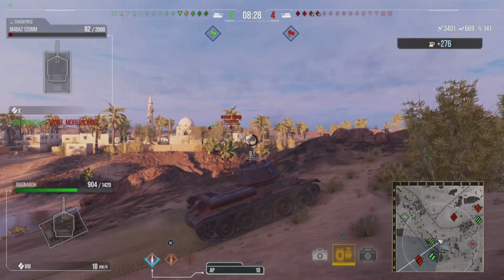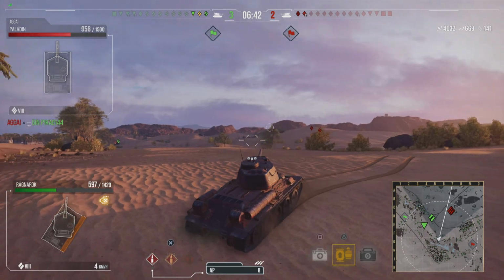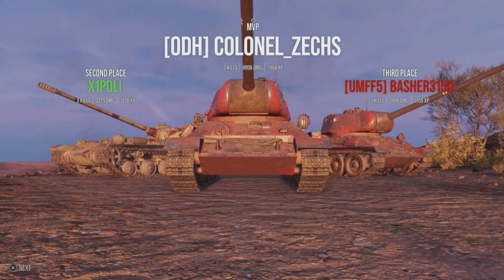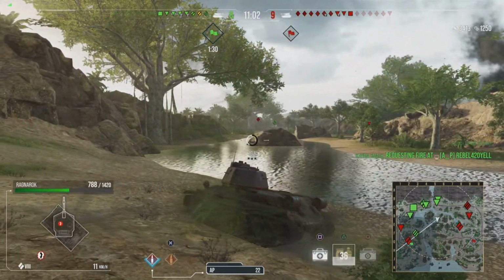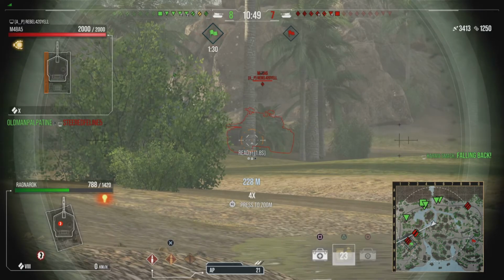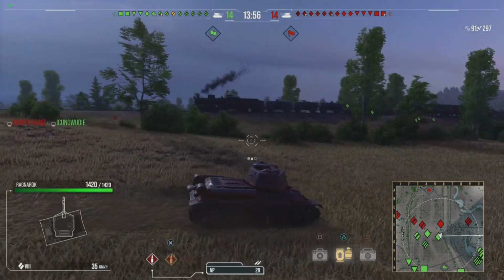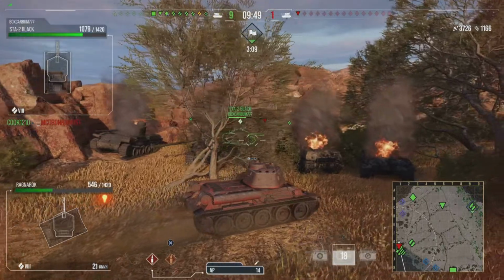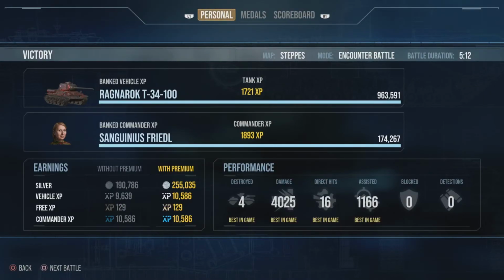World Of Tanks (PS5). The One And Only Ragnarok!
Yea sorry.